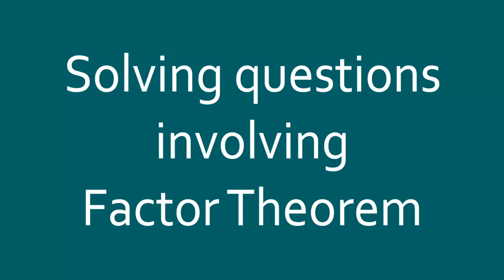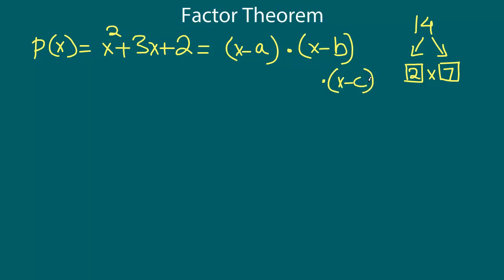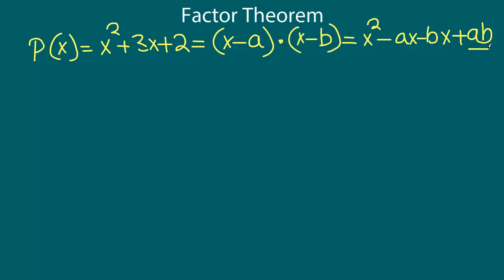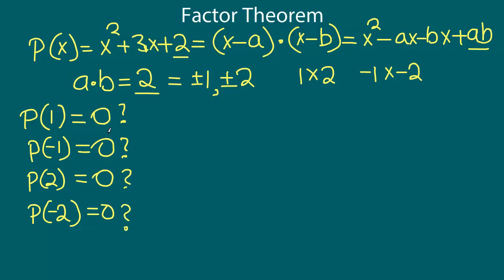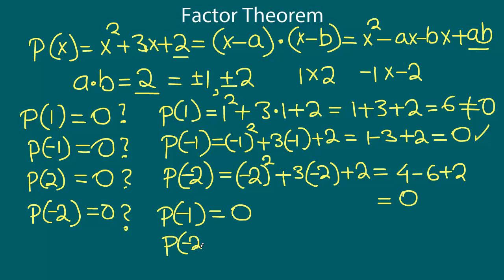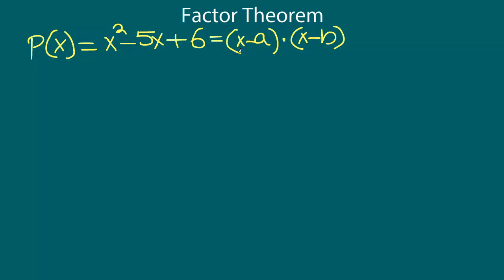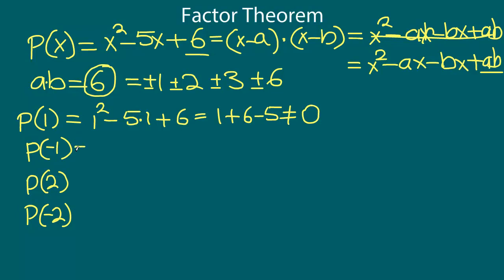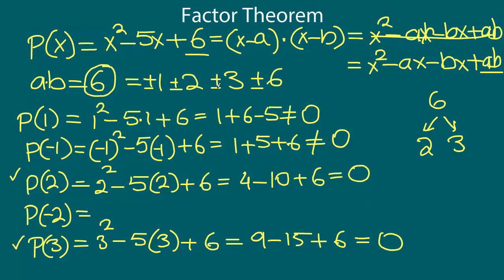Solving questions on Factor theorem